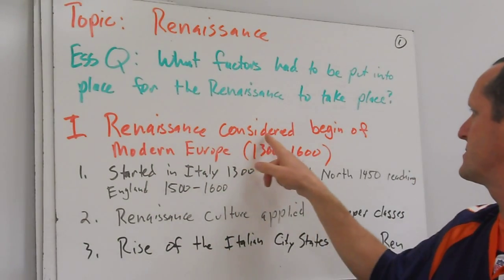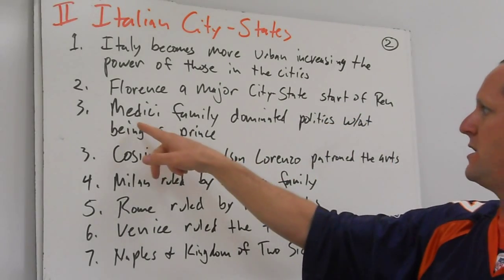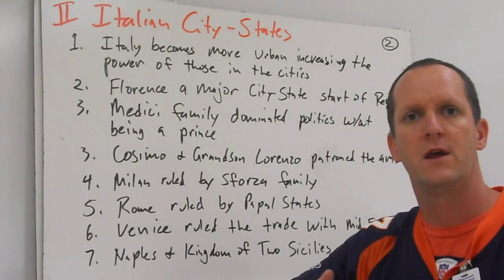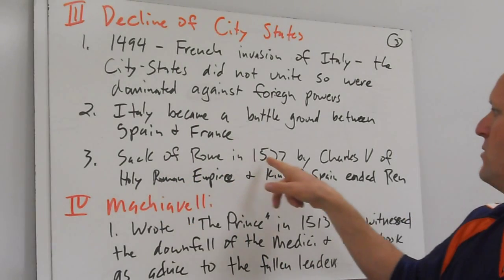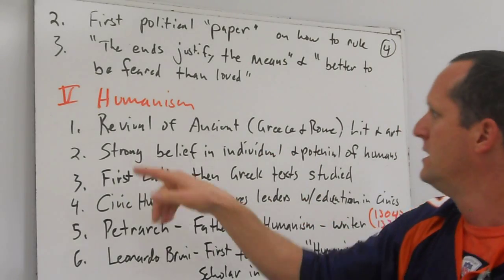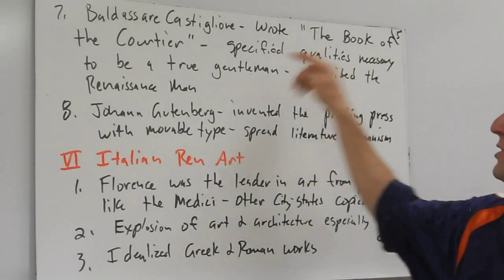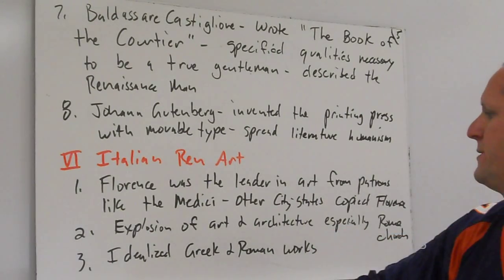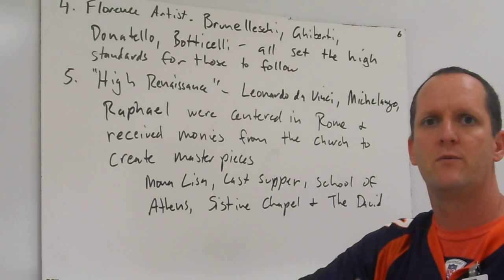Ch 12 Renaissance 1